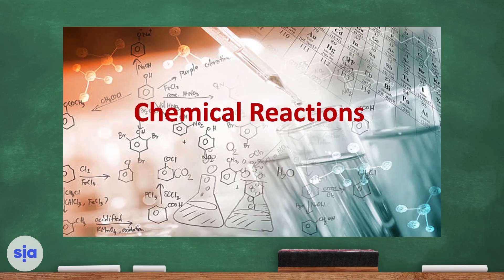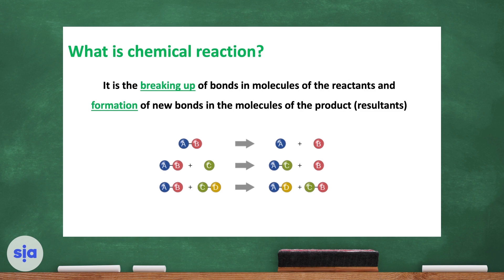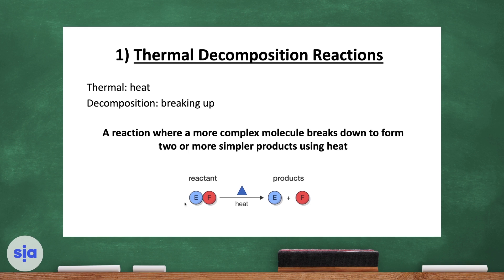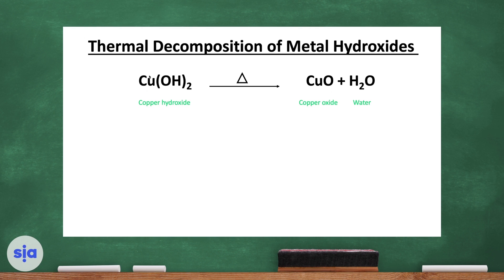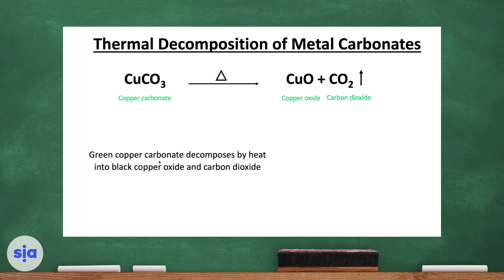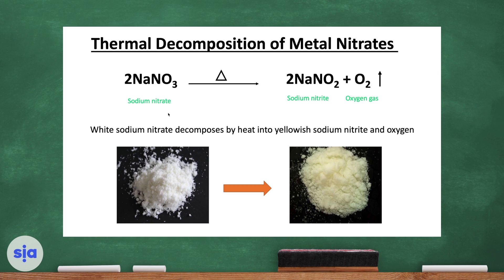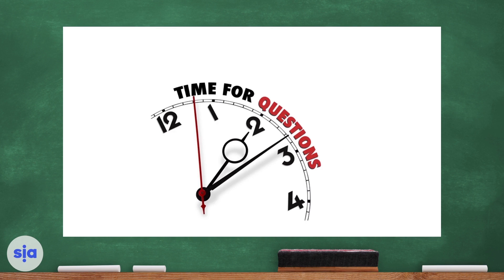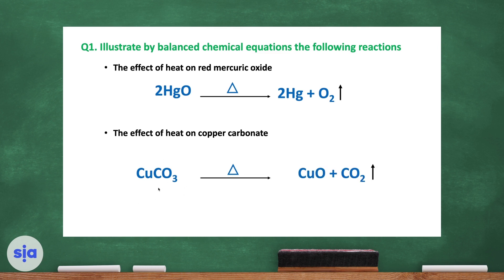11_Episode1_Chapter1_Lesson1Part1